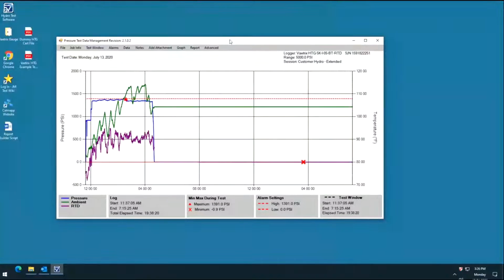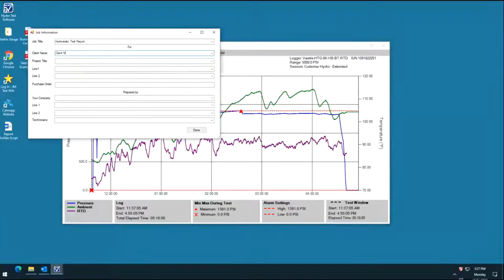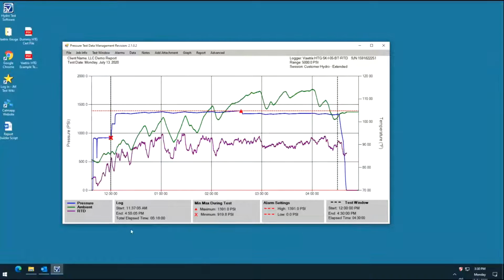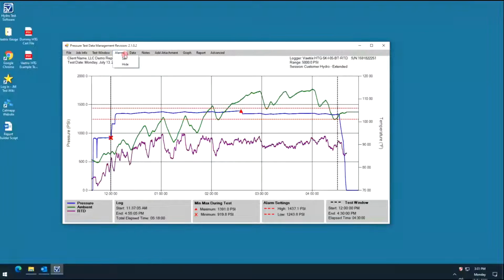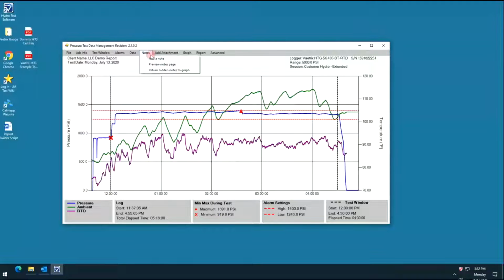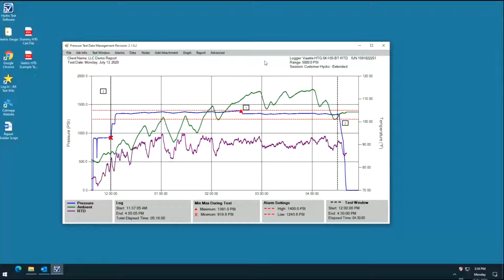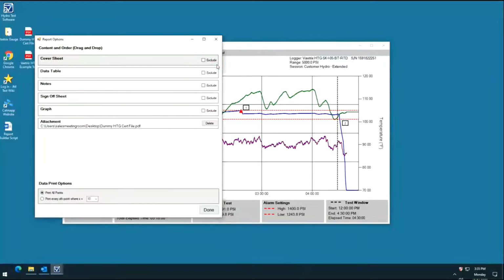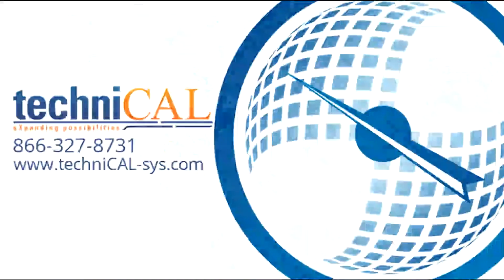VAETRIX Hydrostatic Testing Software - Creating Pressure Test Reports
This video gives you step by step instructions on how to create full pressure test reports for both pneumatic and hydrostatic testing. This includes the ability to create cover pages, add notes to the pressure vs temperature graph, signoff sheets, and add other .pdf files such as mill certs or whatever you desire.

Vaetrix has been working with several pressure testing companies and mechanical contractors to provide an easy to use, yet powerful software package. Products are built and supported in the USA.